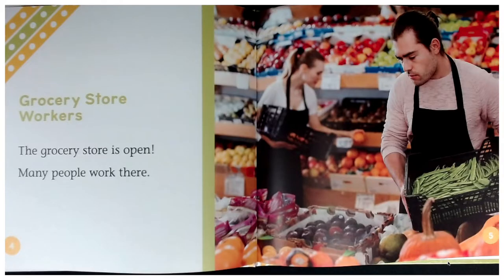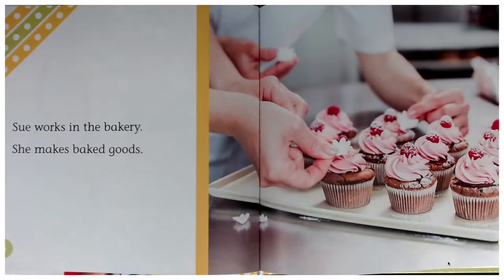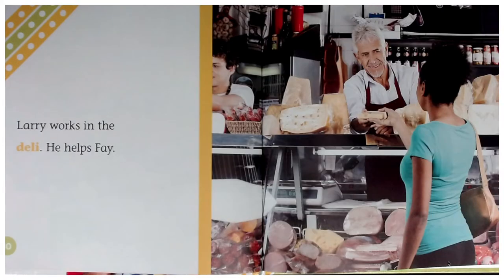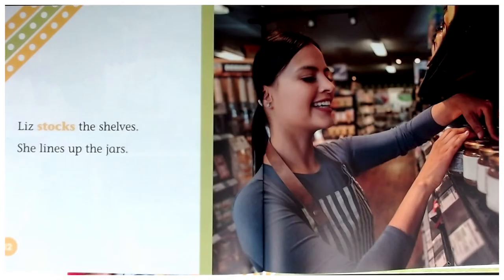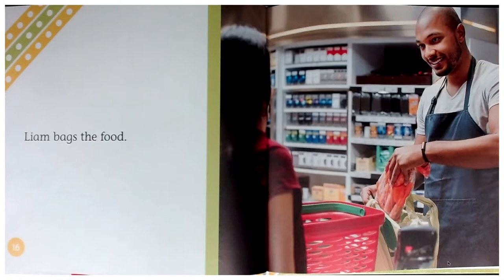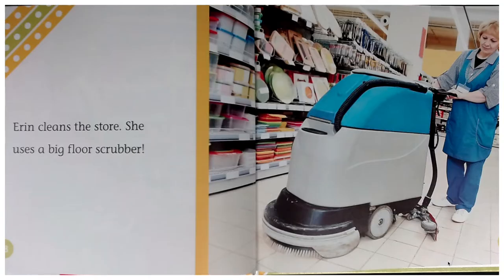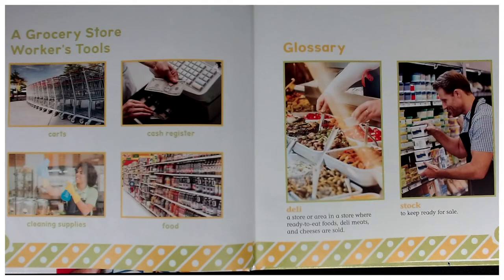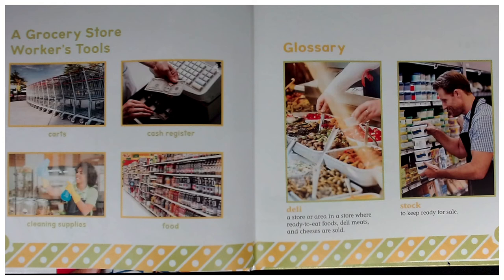"Grocery Store Workers" presented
A read aloud of the book "Grocery Store Workers" written by Julie Murray. A short introduction to young learners on careers in our community.